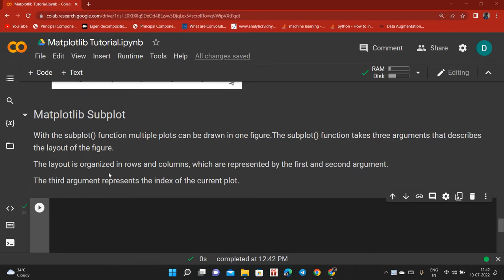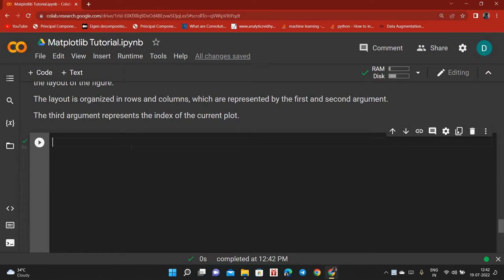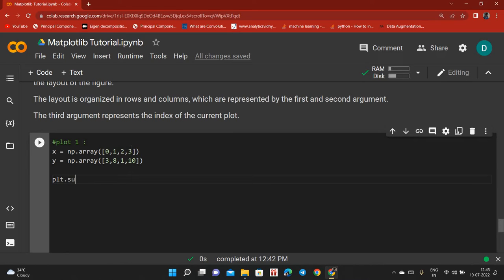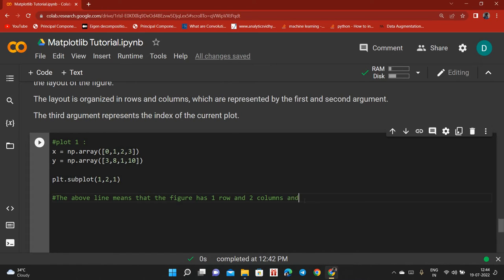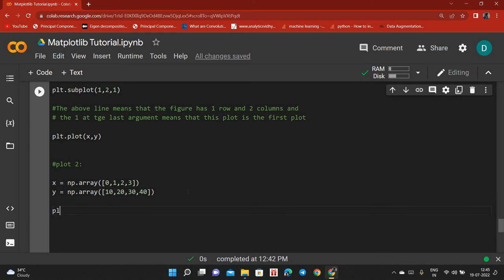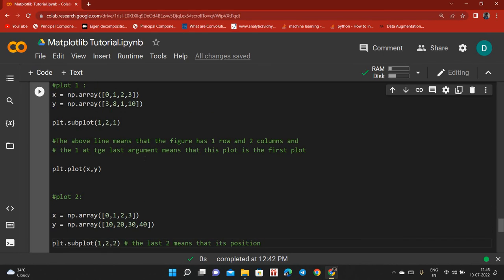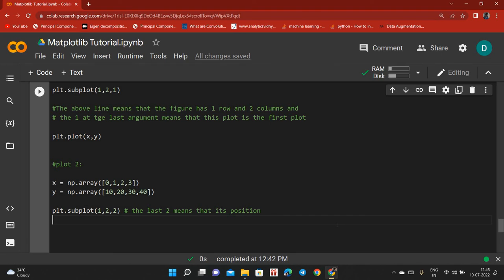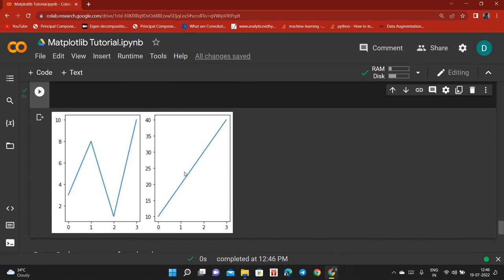Subplot in Matplotlib - 15 | Matplotlib Tutorial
In this Video, you'll see how to create subplot  using Matplotlib in Python

CodersArts offers comprehensive "Matplotlib Assignment Help Service" to help students and professionals understand the basics of data visualization using the popular Python library, Matplotlib. Our experts will guide you through the various features and functions of Matplotlib and how to use them to create visually appealing and informative plots. Whether you're a beginner or an advanced user, our team of experts will ensure that you receive the support and guidance you need to complete your assignments successfully.